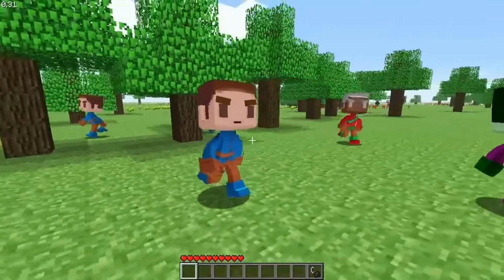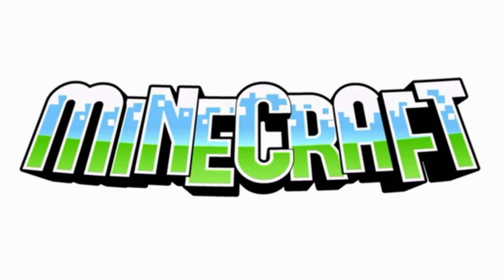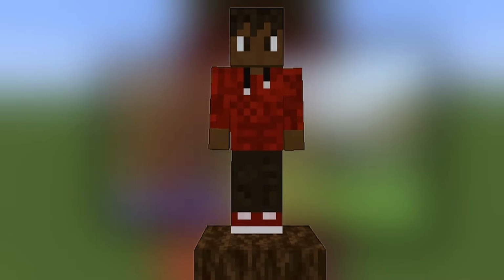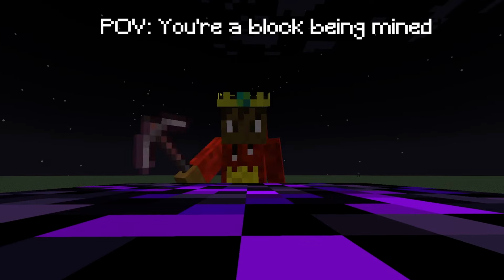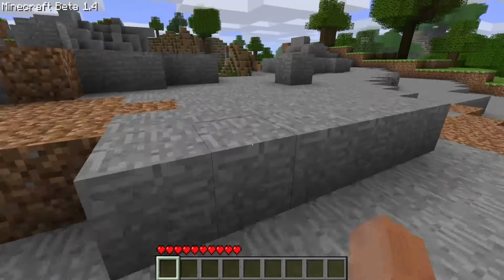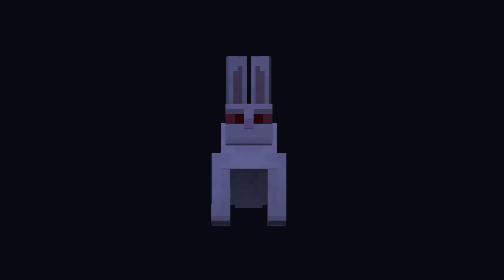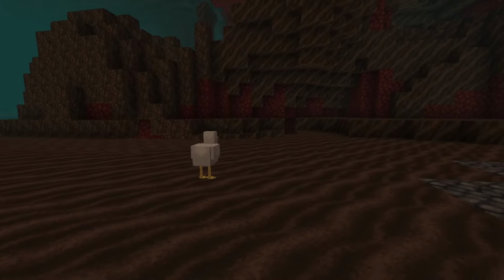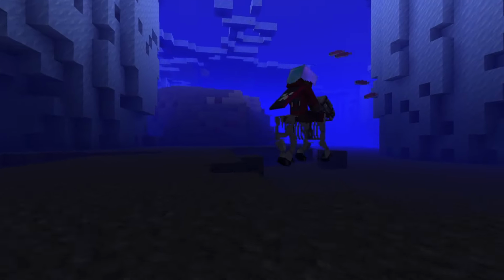Minecraft's Most Amazing Removed Features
In this video, we're going to take a look at some amazing (and weird) features Mojang introduced and removed from the game over time. The video includes features that were removed in the first years of the game, as well as secret features and mobs that can't be found nowadays.